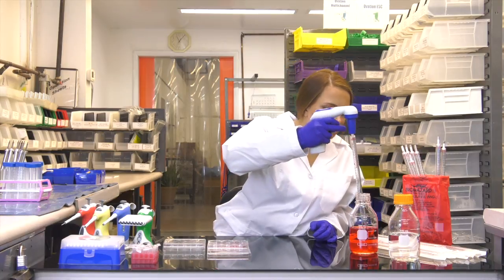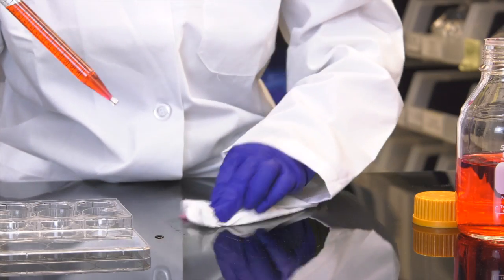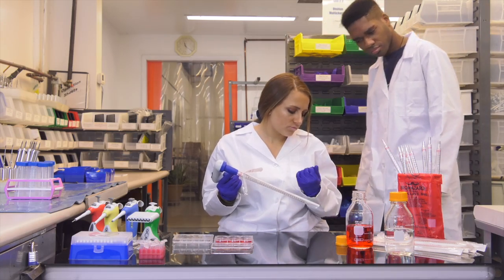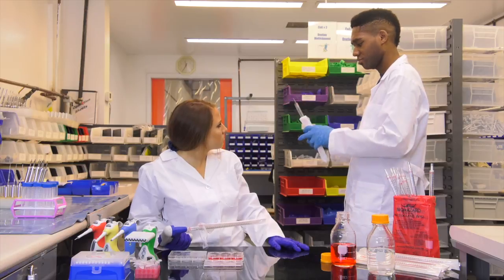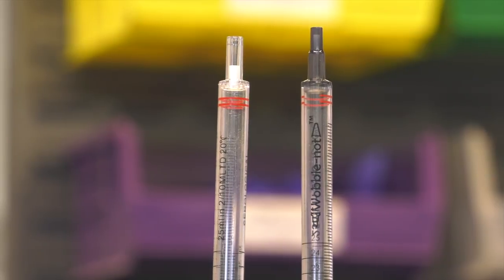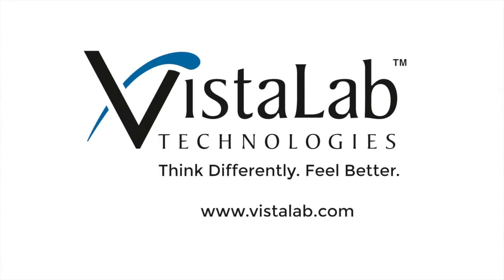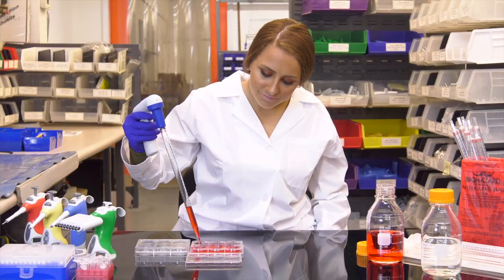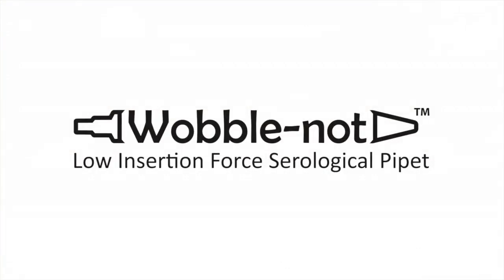Better Serological Pipetting with Wobble-not from VistaLab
We all know drip happens with standard serological pipets, especially when you have wobble. Don’t wobble! Use VistaLab's Wobble-not, which has a patented, unique and innovative 2-tier step design at the top. This decreases pipet wobble in your controller, giving you max stability, which will decrease your risk of dripping losethedrip. The tapered end will also make inserting and removing your pipet much easier ergonomic. Your work will go more smoothly, more quickly, saving time and reagents. Optimize your efficiency, accuracy and productivity with Wobble-not!